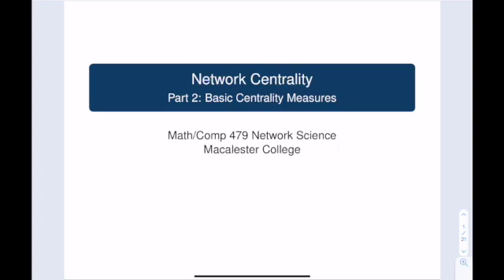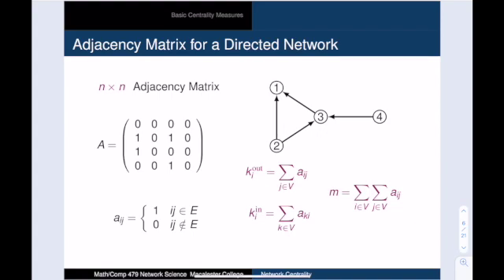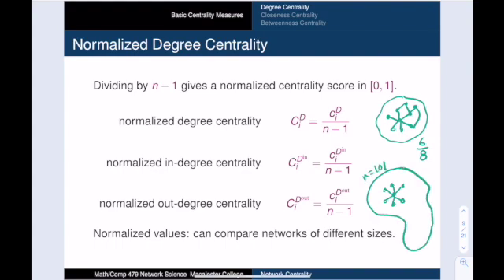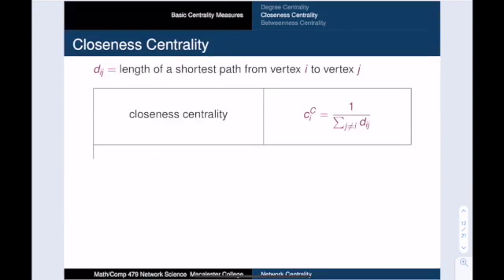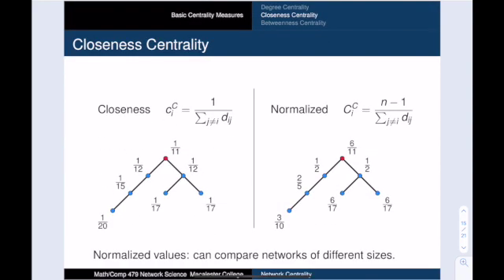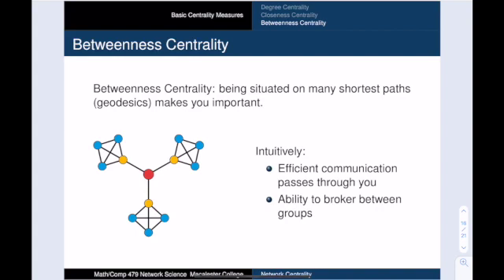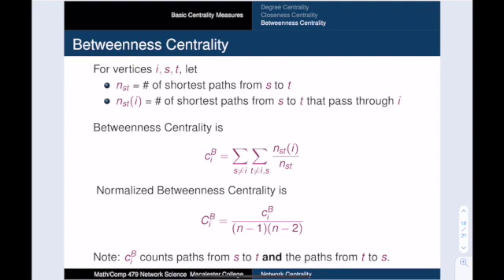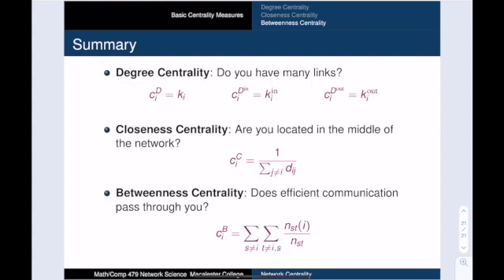NetSci 03-2 Basic Centrality Measures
Covers degree centrality, closeness centrality and betweenness centrality